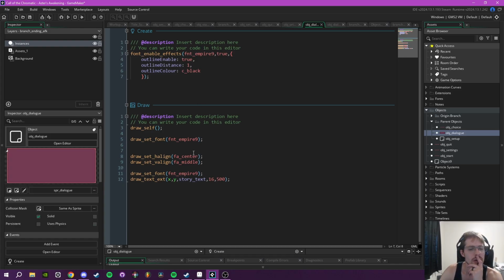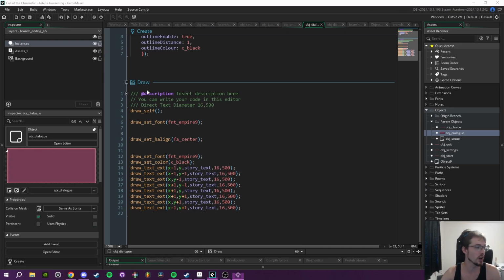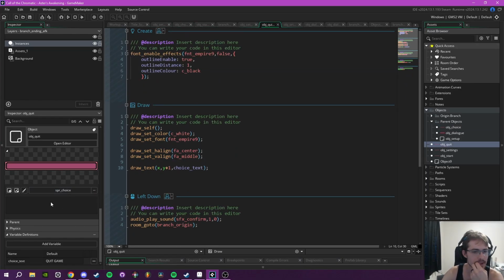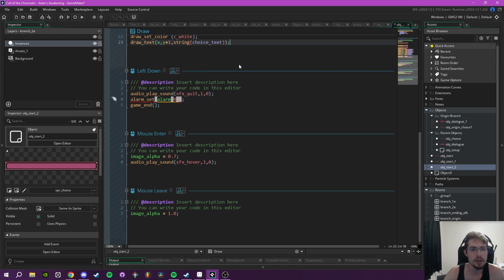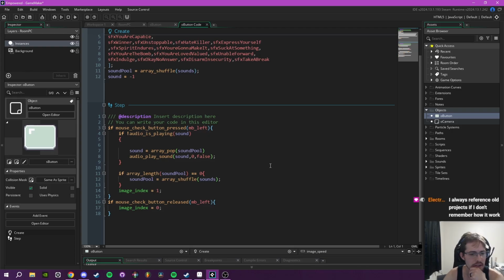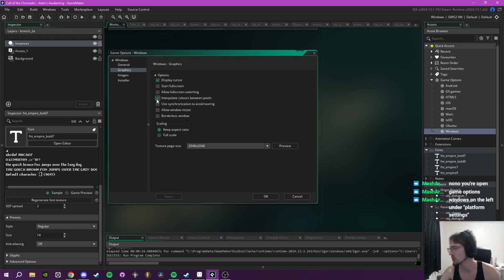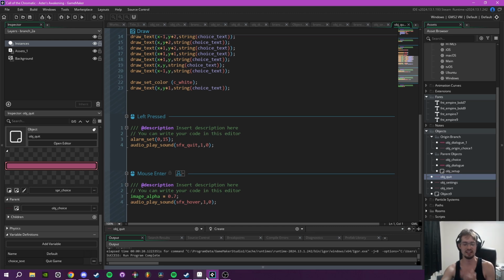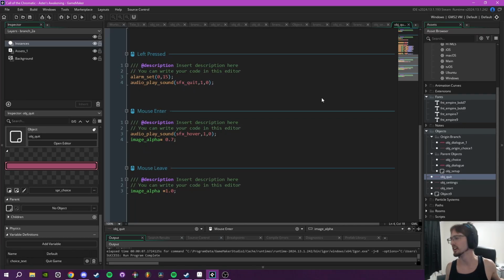Call of the Chromatic: DevLog #12: Font Bordering !